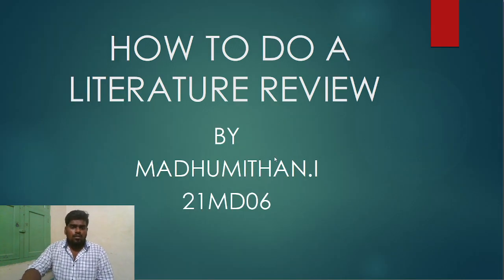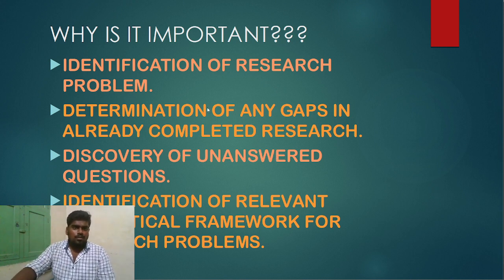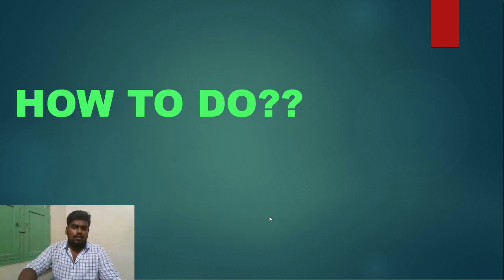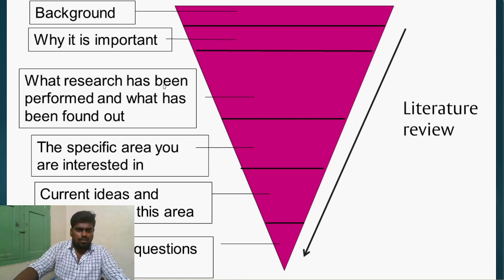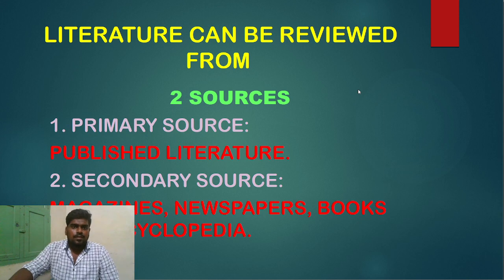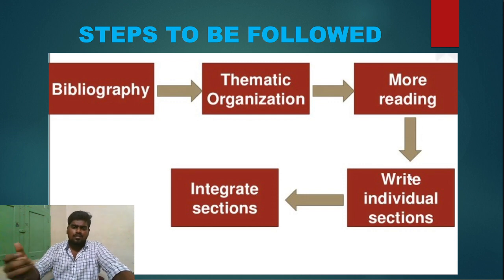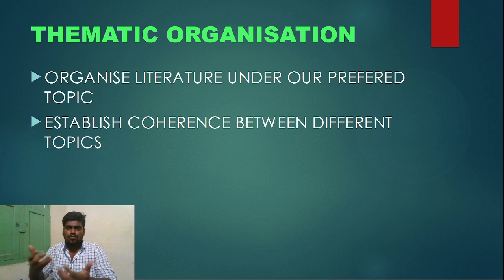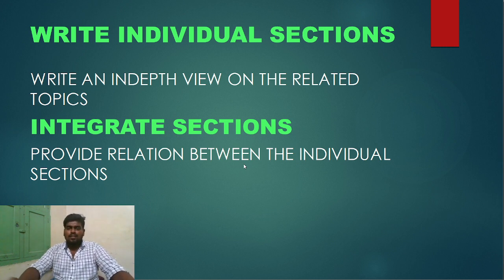How To Do a Literature Review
This is an effective and one of the most simplest way to do literature review. This presentation will be useful for beginners.